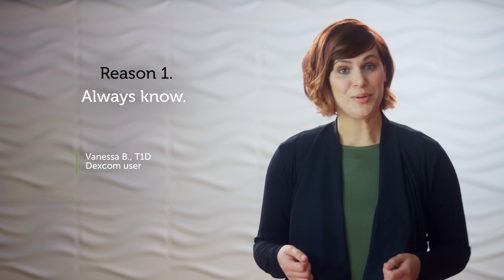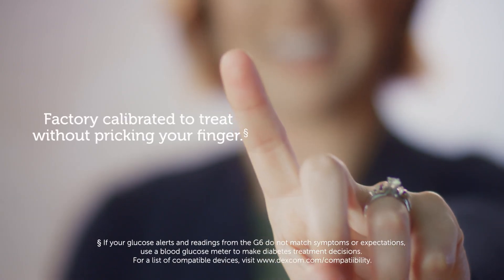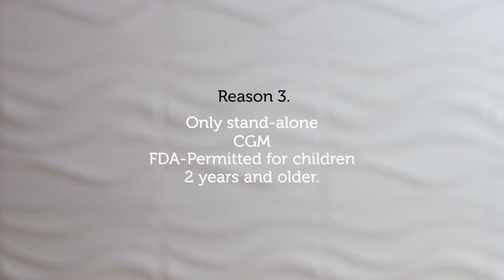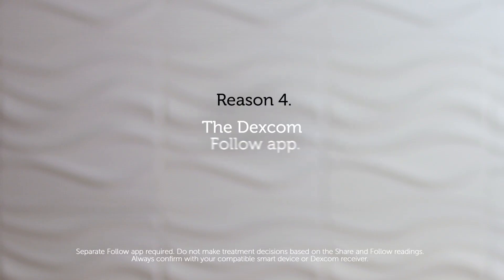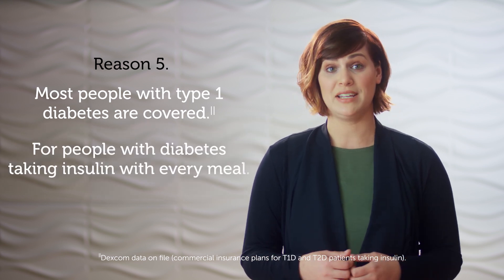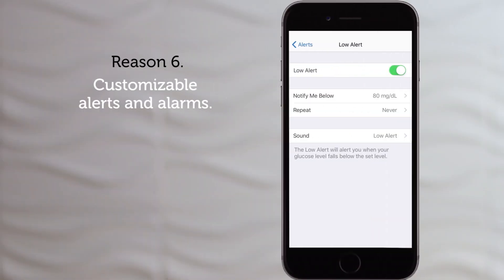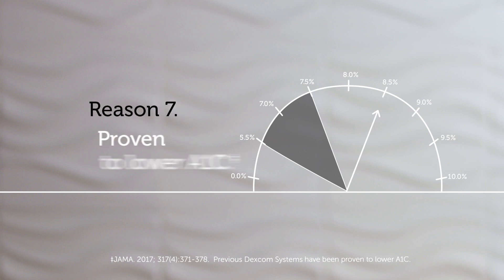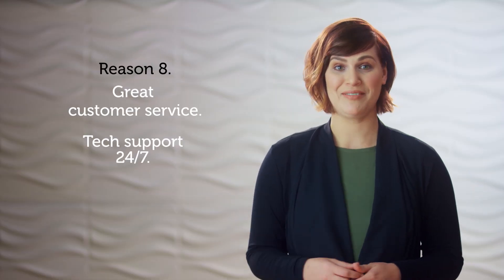Dexcom CGM — 8 Reasons to Get Dexcom CGM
Looking for a reason to get a Dexcom Continuous Glucose Monitoring (CGM) System? We've got 8 of them here - check it out!

LBL016266 Rev002